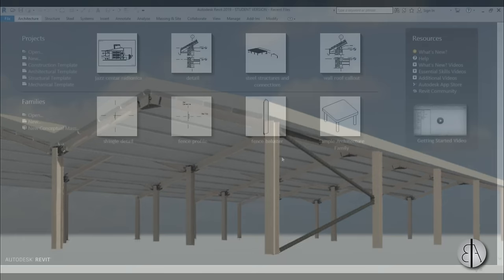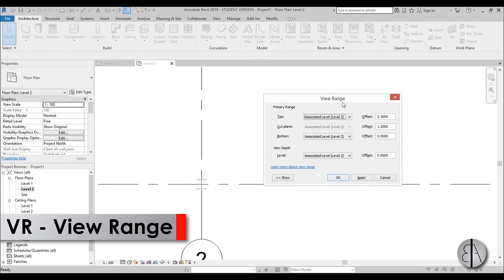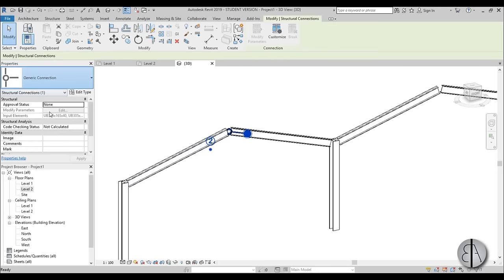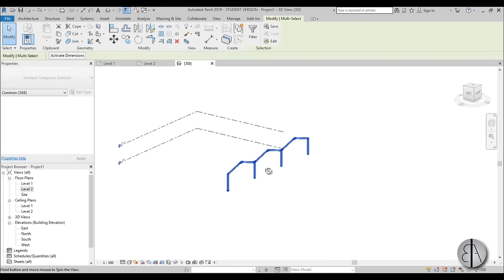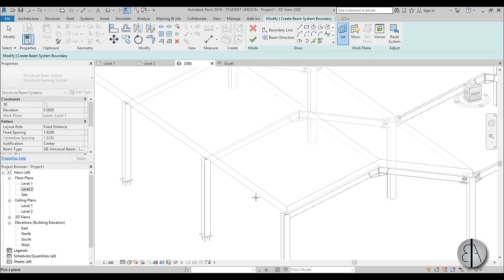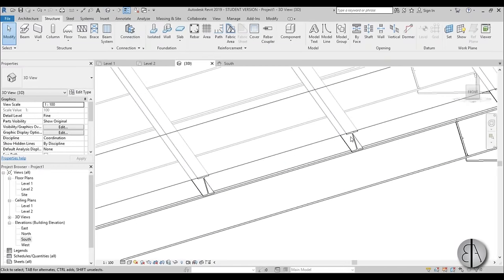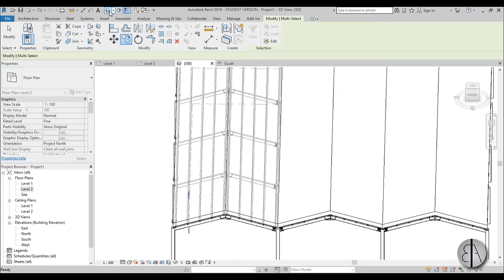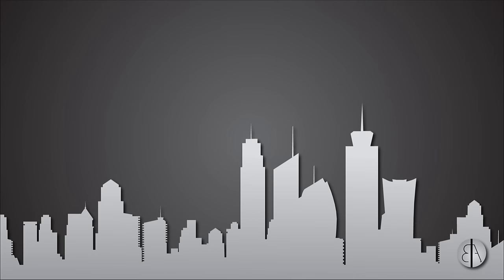Steel Warehouse Construciton in Revit Tutorial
Revit Shortcuts:

GR - Grid
RE - Scale
EL - Elevation
WA - Wall
Al - Align
SL - Split Element
OF - Offset
TR - Trim/Extend
AR - Array
CO - Copy
TX - Text

Additional Tags: steel, base plate,  miter, cope, contour cut, plate, corner cut, weld, clip angle,  apex haunch, structure, connection, detail,  family,  Structural, Beam, Column, Beam System, Light, family, family editor, street light, Revit, Architecture, House, Reference Plane, Detail Line, Floor,, BIM, Building Information Modeling. Building, Roof, Roof by element, Roof by extrusion, How to model a roof in revit, Revit City, Revit 2018, Revit Turorials, Revit 2017, Revit Autodesk, Revit Architecture 2017, Revit Array, Render, AutoCAD, How to model in Revit, learn Revit, Revit Biginner tutorial, Revit tutorial for Beginner, Revit MEP, Revit Structure